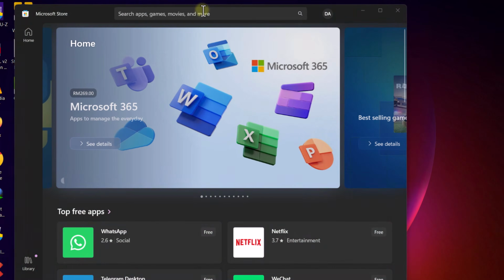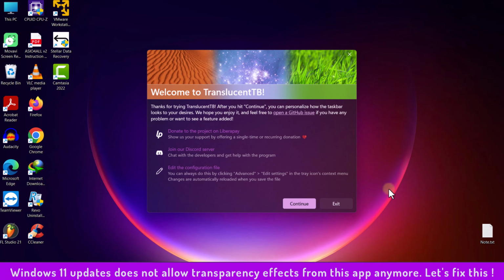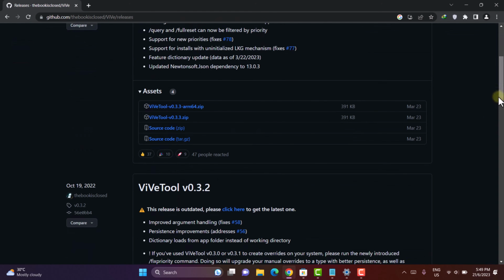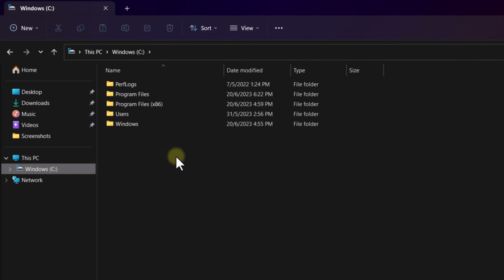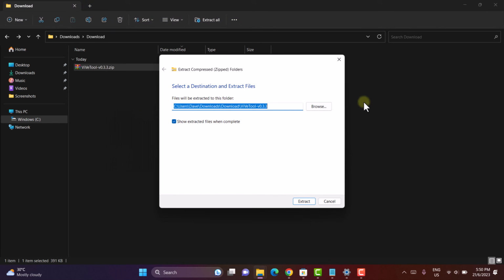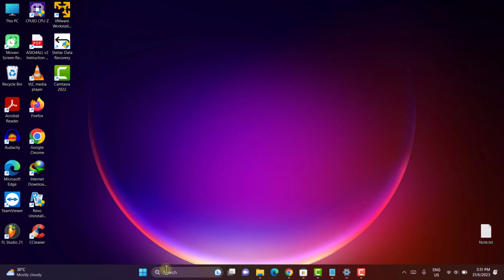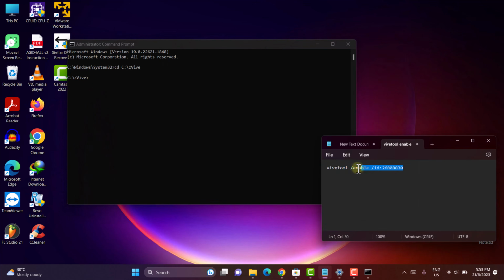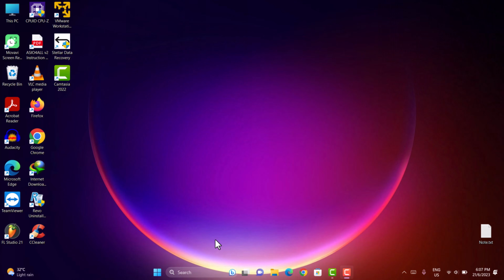Make Windows 11 Taskbar Transparent I TranslucentTB error solved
Hello Guys
In this video, you will be enlightened with the simple steps required to make your windows taskbar transparent and alot more attractive with translucenttb app.

New update available ❗❗
Refer to video below 👇👇

FOLDER NAME - zVive

CMD CODES :
1️⃣ cd c:\zVive
2️⃣ vivetool /disable /id:26008830

👉watched          ✅
👉liked?               ⏹️